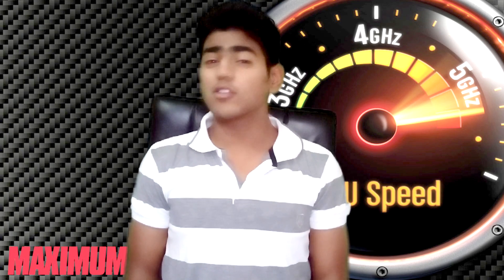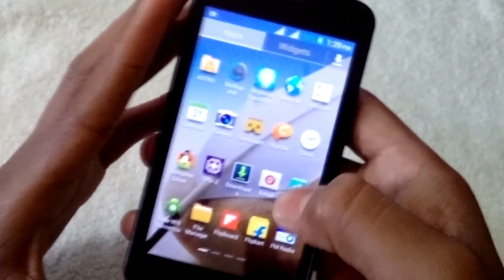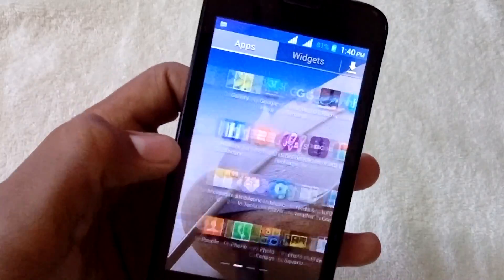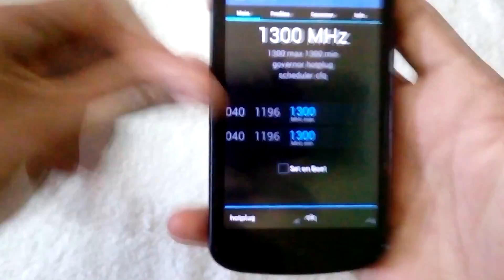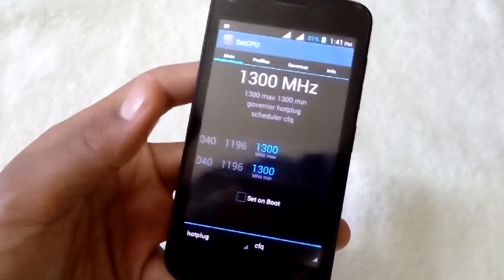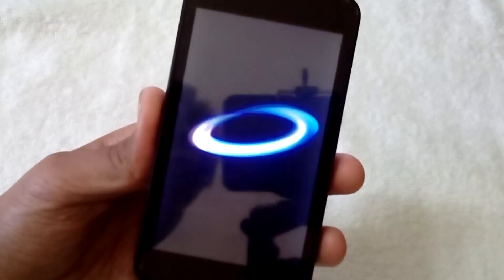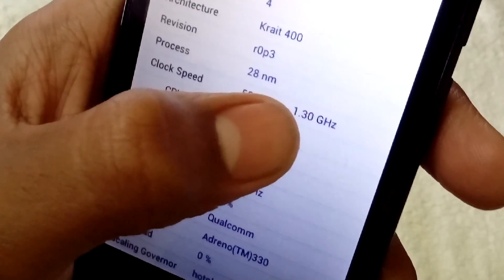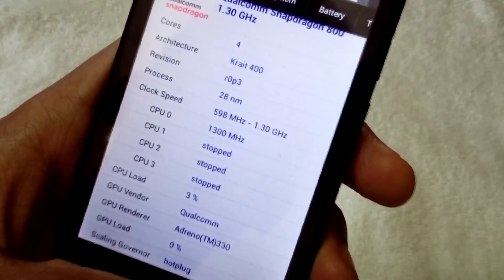HOW TO INCREASE CLOCK SPEED OF CPU IN YOUR ANDROID SMARTPHONE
hope you guys like it. and you can suggest me how i can improve my channel :-) i'll be very thankful to you :-)